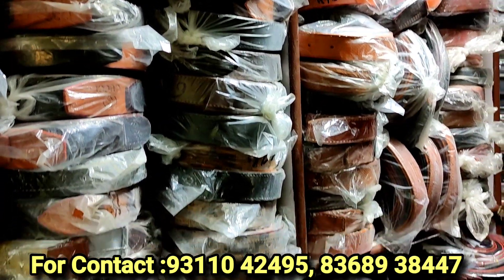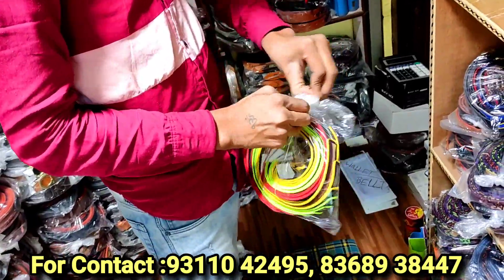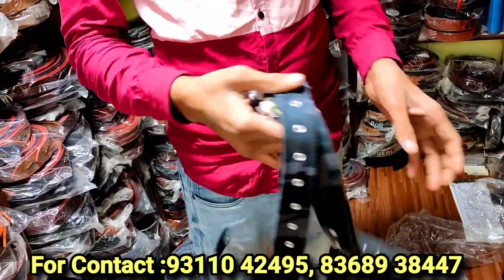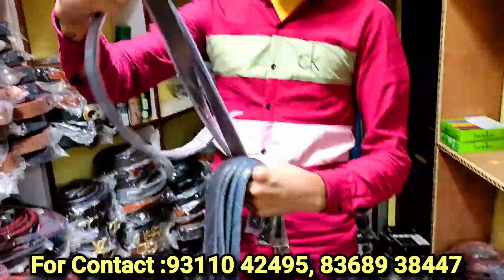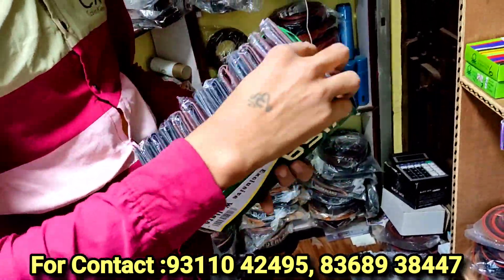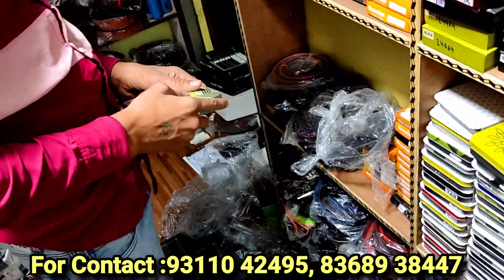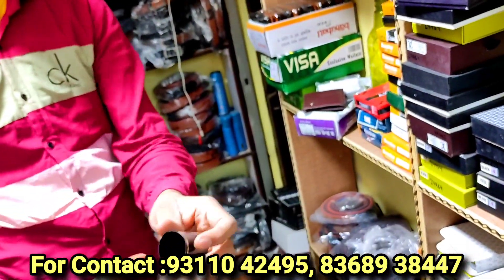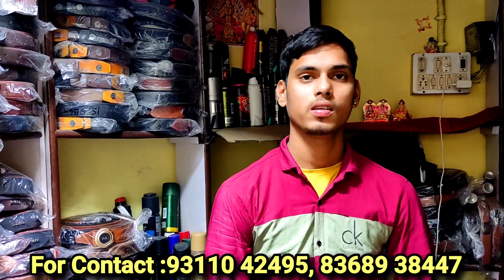किलो में बेल्ट पर्स | Belt & Purse Wholesale Market Delhi | leather belt, men's wallet ,deo, perfume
Hii friends,
(Business Ke Deewano)

Hare Krishna traders

Address: Shop no 112, 2nd floor, Khursheed Market, Sadar Bazar, Delhi-110006

For Online Order : 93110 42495, 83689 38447

Hello dosto aap sab hi ka swagat Hai humare YouTube channel Business Ke Deewano me.

INSTAGRAM OFFICIAL:  BUSINESS KE DEEWANO

ये वीडियो सिर्फ  मार्किट की जानकारी देने के उद्देश्य से बनाई गयी है | यदि आप वीडियो के माध्यम से कोई भी खरीदारी करते है और आपके साथ धोखा या कुछ नुक़सान होता है तो इसमें  ''BUSINESS KE DEEWANO & HIMANSHU MALIK और YOUTUBE" की कोई जिम्मेवारी नहीं होगी | "CUSTOMER - ग्राहक" अपनी खरीदारी अपनी सोच और सूझ बुझ से ही करें धन्यवाद

Belt , Deodorant & Purse Wholesale market